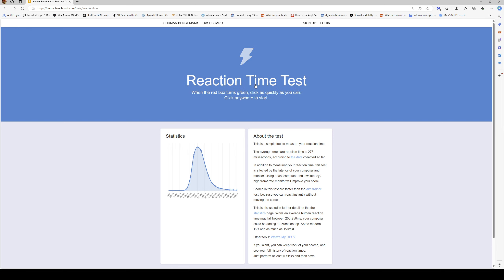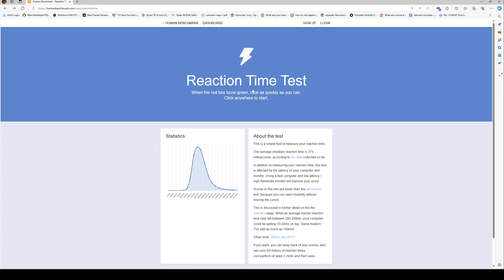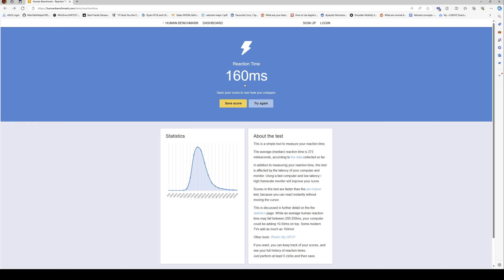Being older doesn't mean you have to have a bad reaction time :) 2024 06 10 12 34 54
I see so much cope about how Oh I'm over 25 I can't play FPS games, my reaction time won't compete with the teenagers.  Well I'm here to tell you it is BS.  I'm 57 and here is my human benchmark run.  Bit better than normal, but I got a good sleep last night :)  So if you think you are too old to play Valorant due to your slow reaction time compared to the whipper snappers, think again, it may not be as bad as you think ;)